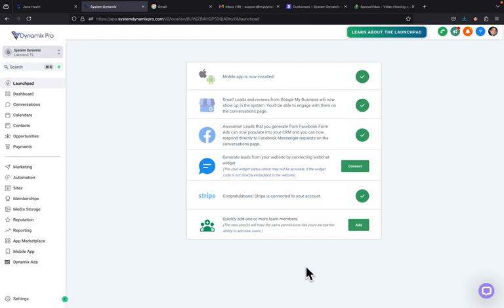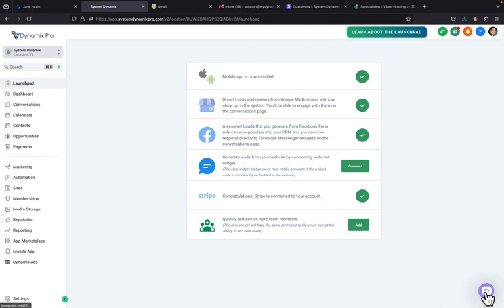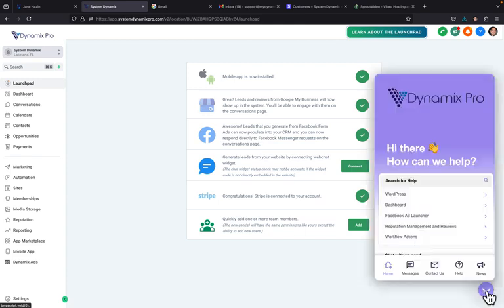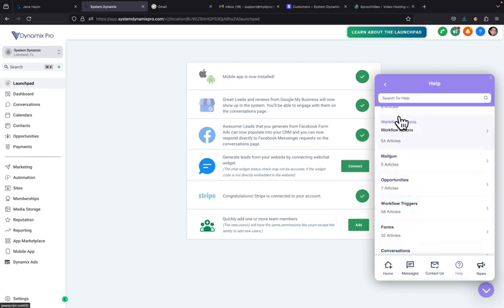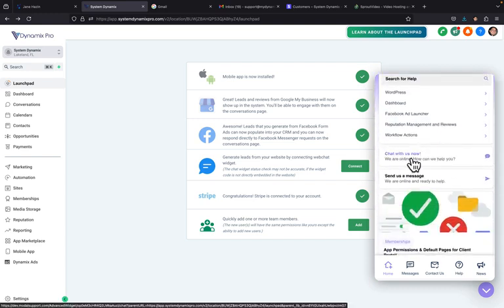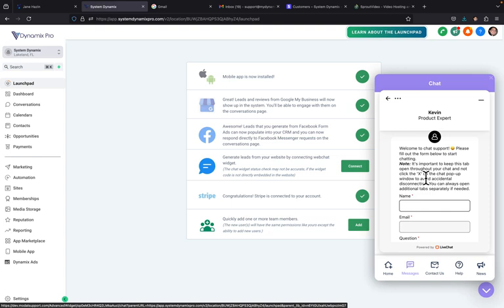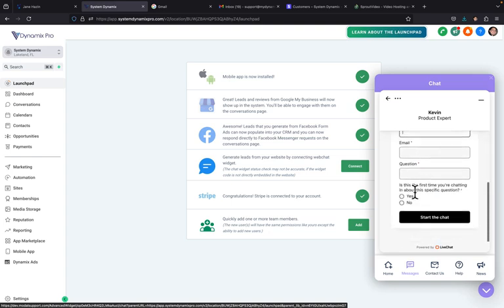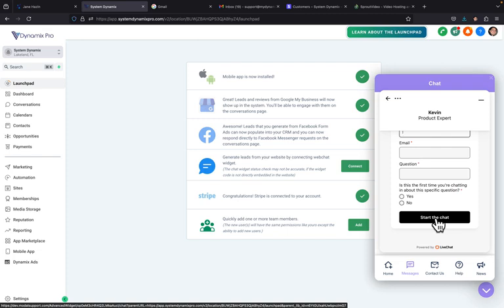How to get tech support inside the DynamixPRO